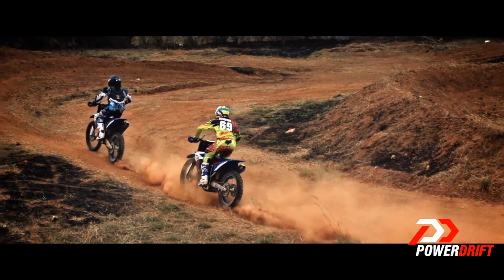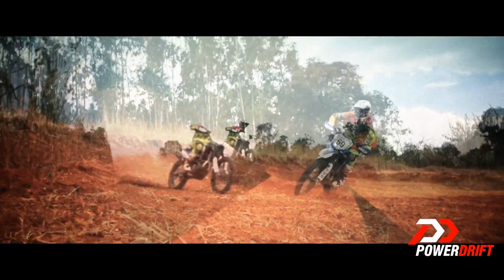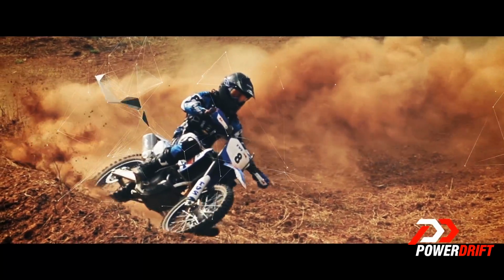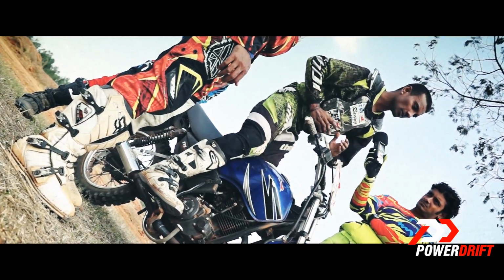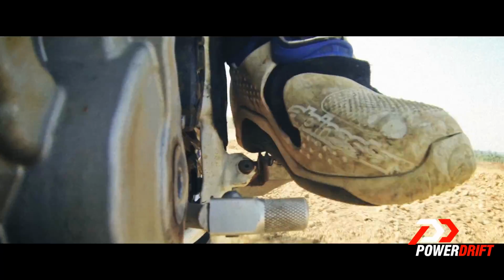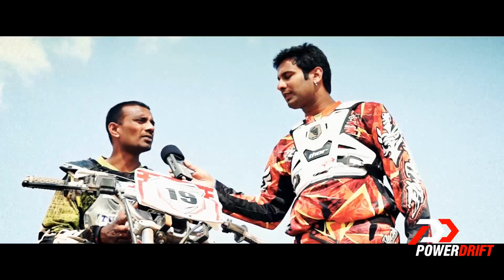MotorSports : TVS Apache Motocross 101 : PowerDrift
How do you redeem your hunger for riding motorcycles after a long road trip with cars?

The answer is simple, hit the tracks! Only, this time around, we decided to add in a "Muddy" twist. Thank you TVS Racing, for inviting us to your test tracks, and special thanks to the Champions at Team TVS Racing.

Edit:
The Bikes are:
Apache RTR 300 ( Group A )
- Winner of Indian national Motocross championship 2013.
Apache RTR 180 ( Group B )
- Winner of Raid the Himalaya  rally 2013 UP to 250cc
- Winner of Dakshin Dare rally 2013
- Winner of Indian national motocross championship group B

Apache RTR 160 ( Group C )
- Winner of Indian National Motocross championship group C  Up to 160cc
- Winner of Indian National Road racing championship Group C   Up to 160cc

PS: We had a blast, and got to learn a lot!